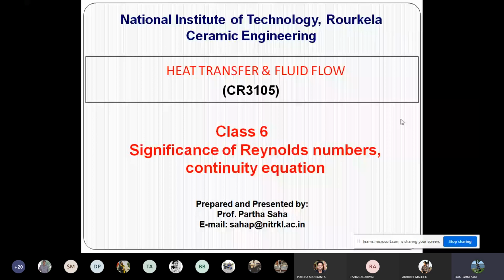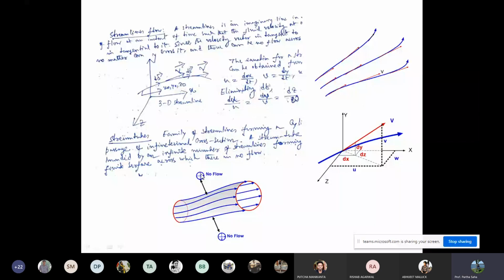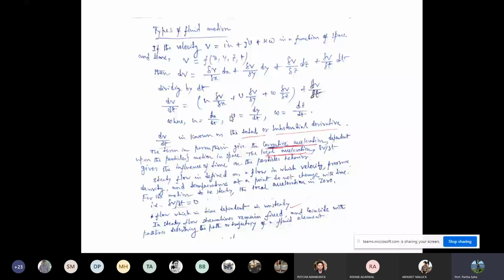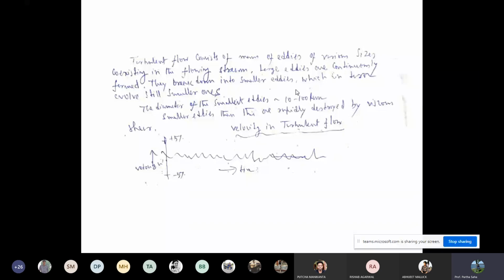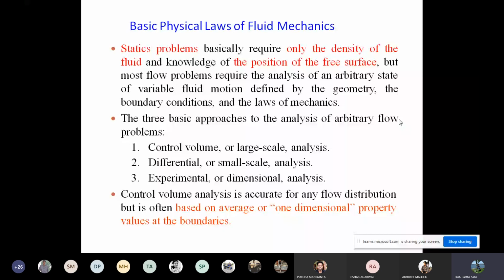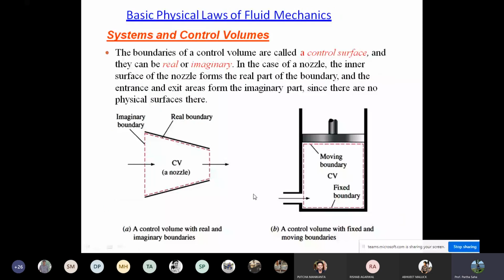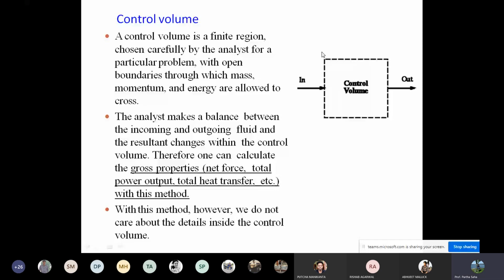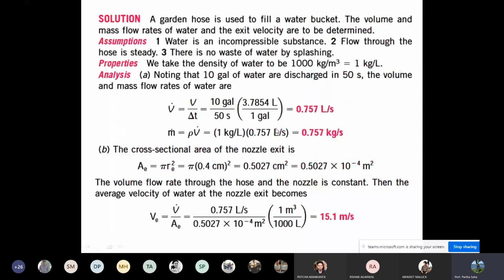Heat Transfer & Fluid Flow (CR3105) Class -6